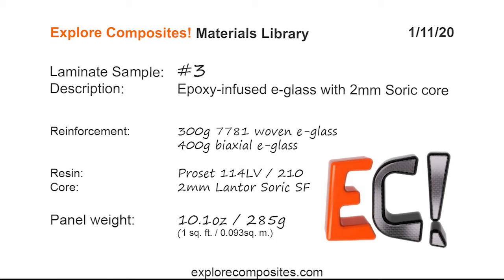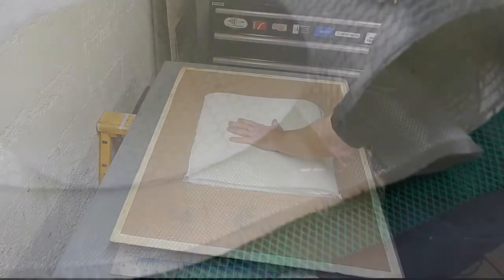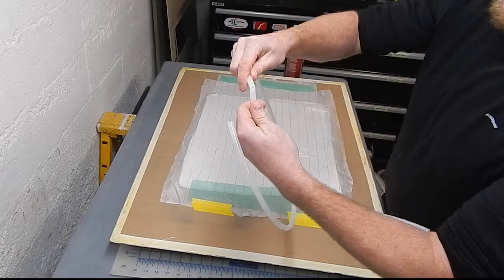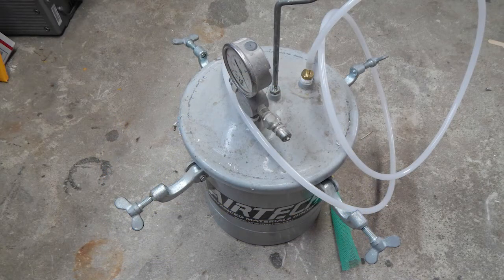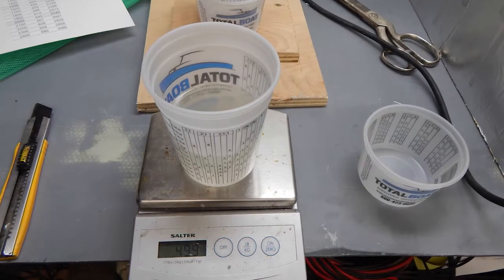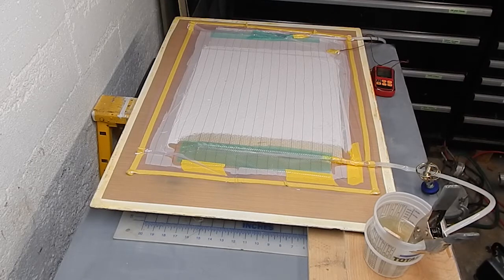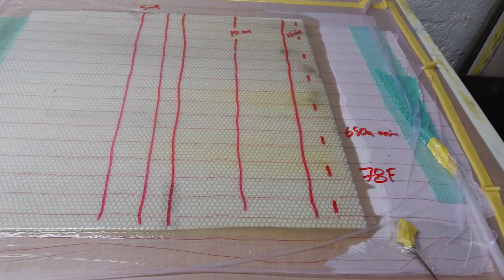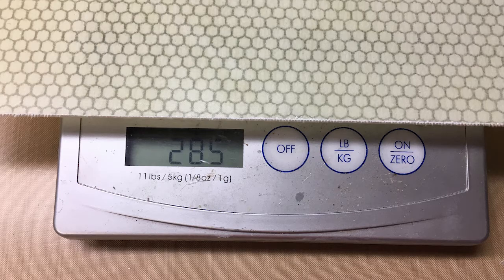Laminate Sample #3: Epoxy Infused E-glass with Soric Core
Laminate Sample #3 in the Explore Composites! Material Library:

2mm Lantor Soric SF with 9oz woven and 12oz biaxial e-glass skins.  Infused with Proset INF-114/110 epoxy infusion resin.  Soric core provides laminate thickness as well as an infusion flow media.

Note: It says "Proset 114LV" which in video which was the older designation for this resin.  My mistake!  I still think of it as "114LV"

I had a leak in one edge of the panel and some air got into the Soric flow channels.  Not sure what would have happened if the edge of the Soric was not exposed.  It may have also been a very slow leak in the bag that I didn't find or I may have bumped it when putting the infused panel in a warming oven.  This bag was an off-cut from another job and had been handled more than would be ideal!